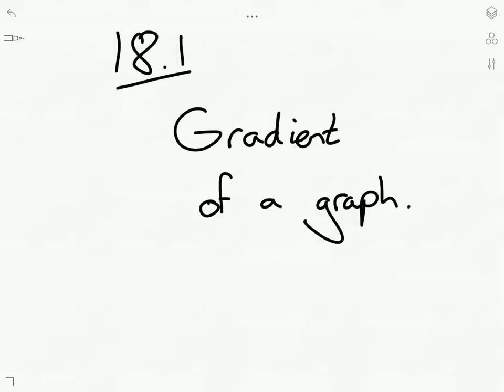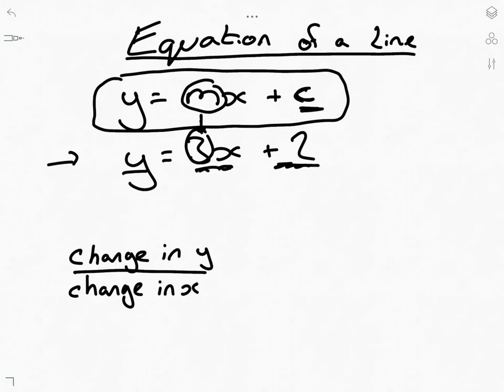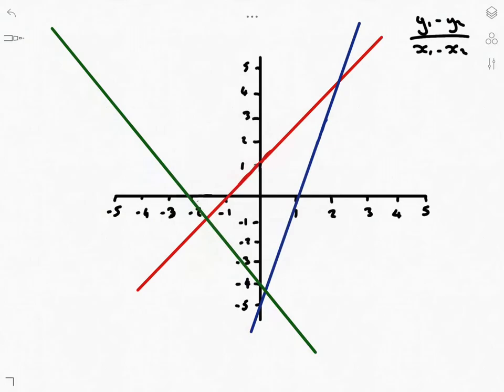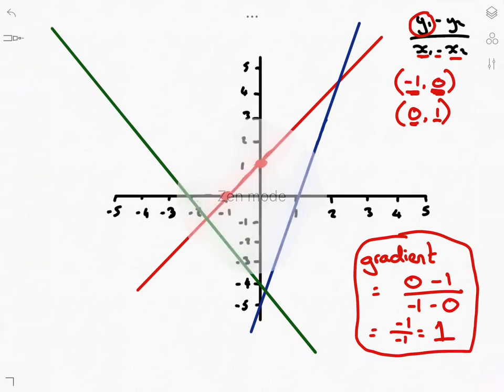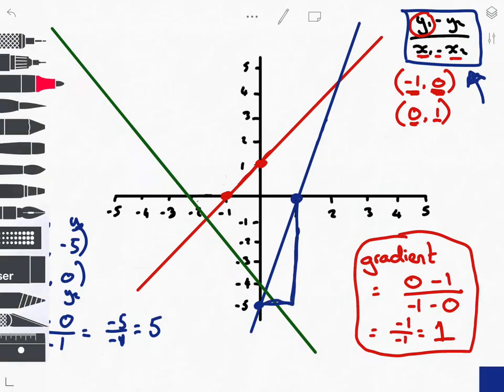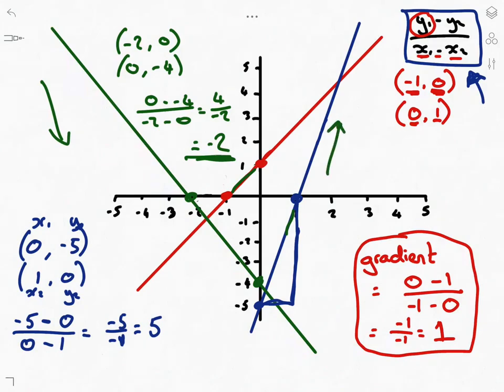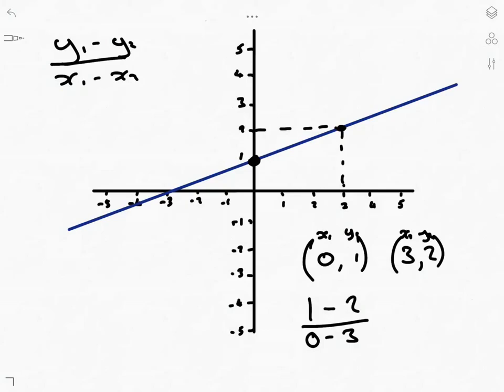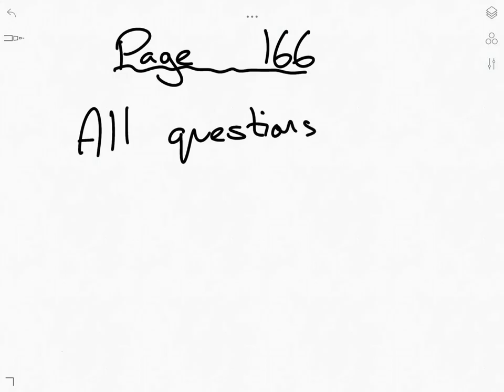Gradient of a Graph - Y9 - unit 18.1